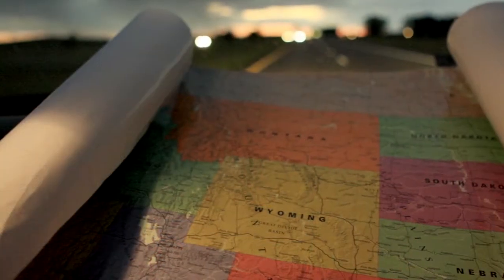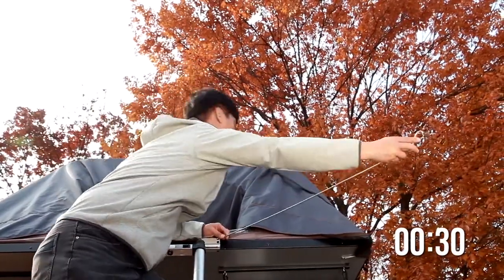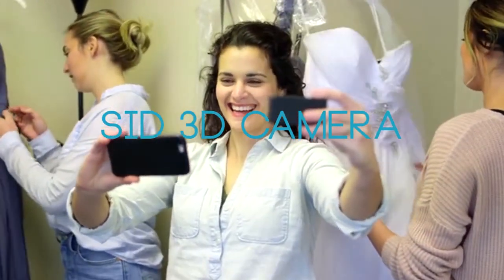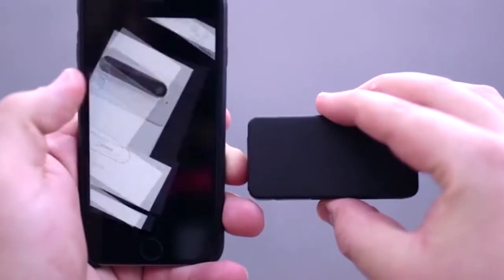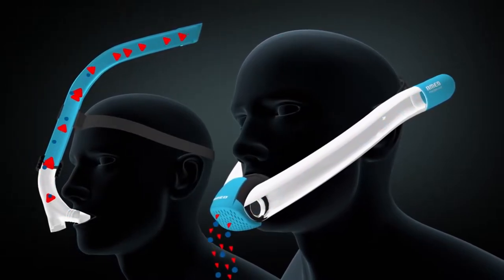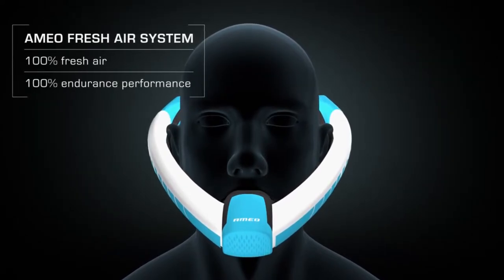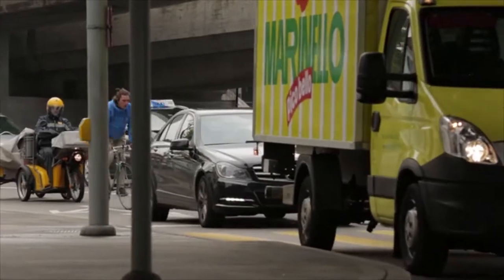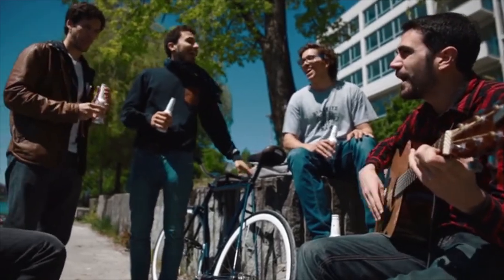Top 7 Tech Inventions in 2017 You Must See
Tech Gadgets List:

1. Ikamper

2. Anchor Cable

3. Sid 3D Camera

4. Ameo Powerbreather

5. Yantouch Eye Balls

6. Michelin X Tweel Turf

7. Blinkers Velohub